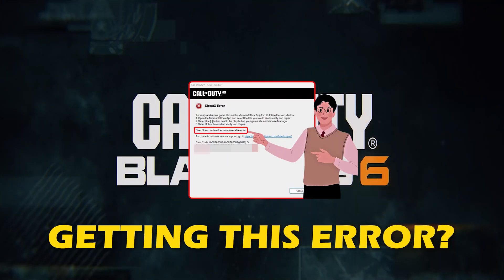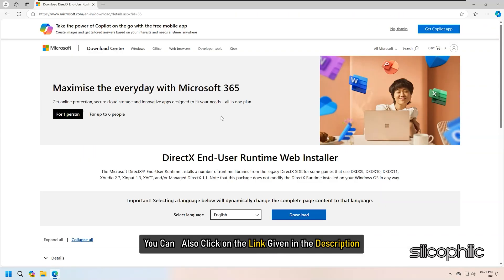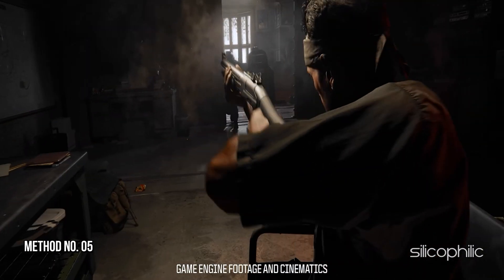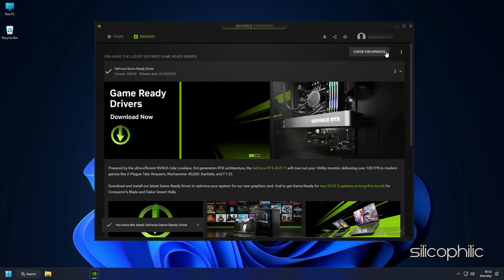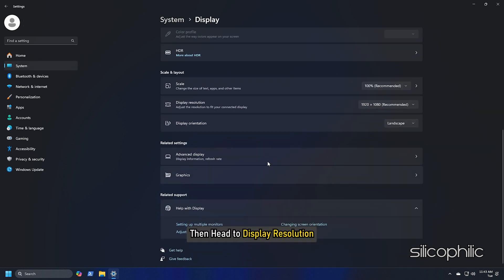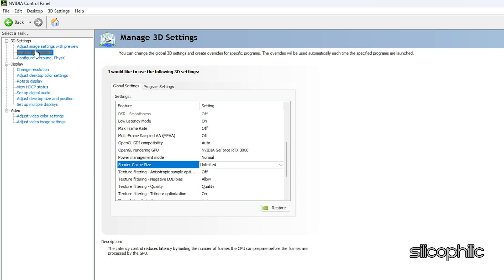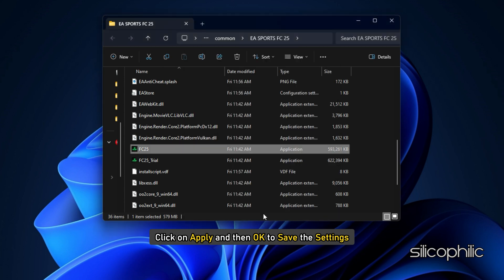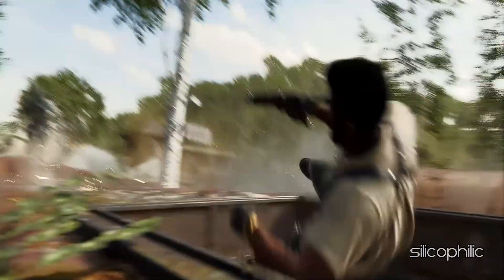Fix! CALL OF DUTY: BLACK OPS 6 DirectX Error | DirectX Encountered An Unrecoverable Error - SOLVED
The DirectX error in Call of Duty: Black Ops 6 can be frustrating, but there are several methods you can try to resolve it:

The "DirectX encountered an unrecoverable error" message in Call of Duty: Black Ops 6 and other games is usually linked to issues with the game's DirectX or graphics settings. Here are some common causes:

1. Outdated or Incompatible Graphics Drivers
Old, corrupted, or incompatible GPU drivers are a leading cause of DirectX errors. If your graphics drivers aren’t updated, the game may not be able to use DirectX properly.
2. DirectX Version Incompatibility
Call of Duty: Black Ops 6 might require a specific DirectX version. Using an older DirectX version can lead to compatibility issues, while missing DLL files associated with DirectX can also trigger the error.
3. Insufficient or Incompatible Hardware
Older GPUs may not support certain DirectX features required by the game. This is more common with high-performance games that demand recent hardware to fully utilize DirectX 12 features.
4. Graphics Settings Too High
Setting graphics options, like resolution or effects, too high can overwhelm your hardware, particularly with VRAM on your GPU. This can sometimes cause DirectX errors if the game cannot render graphics efficiently.
5. Corrupt Game Files
Missing or corrupted game files can lead to DirectX errors. Game files can become corrupted for various reasons, such as during updates, installation issues, or system crashes.
6. Background Software Conflicts
Certain software, especially those related to screen recording, overlays (like Discord or NVIDIA ShadowPlay), or antivirus programs, can interfere with DirectX.
7. Outdated Windows Version
An outdated Windows version can create incompatibility with DirectX or with the game itself, especially if updates contain optimizations or patches for newer DirectX versions.

Timestamps:
00:00 Intro
00:21 Method: 1
01:26 Method: 2
02:05 Method: 3
02:50 Method: 4
03:17 Method: 5
05:57 Method: 6
06:48 Method: 7
07:16 Method: 8
07:46 Method: 9
08:51 Method: 10
09:29 Method: 11
10:00 Method: 12
10:36 Method: 13